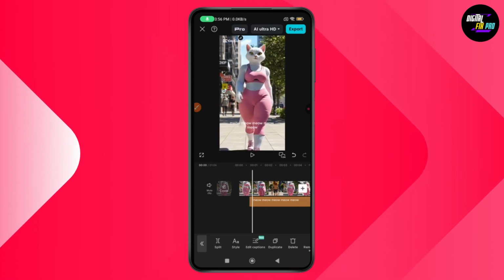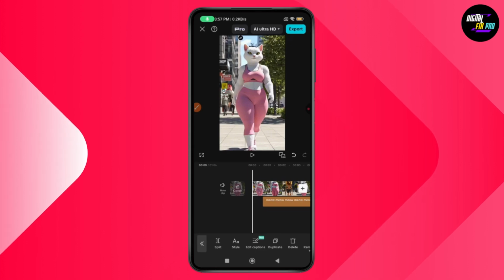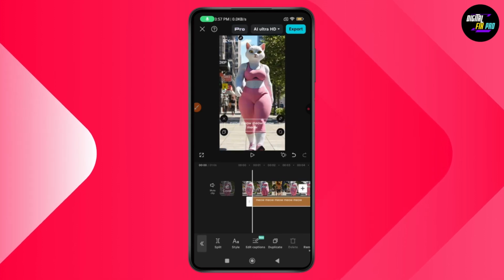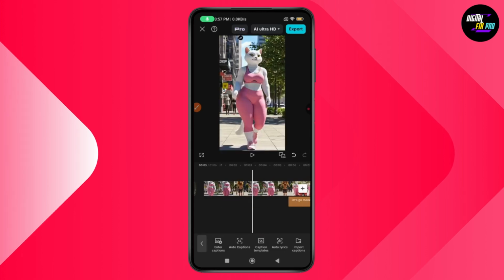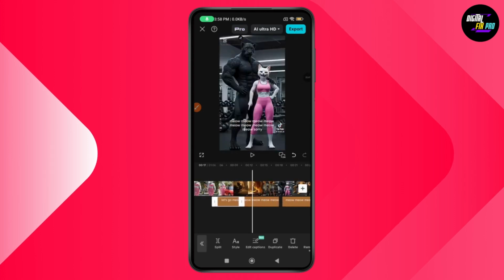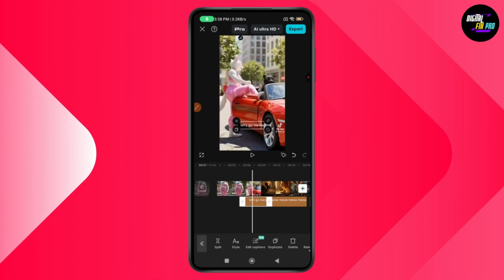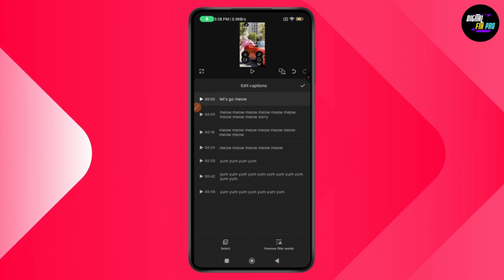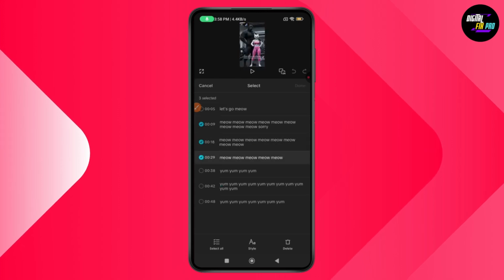How To Remove Subtitles From A Video On CapCut (Full Guide)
How To Remove Subtitles From A Video On CapCut

To remove subtitles or captions from a video in CapCut, start by opening the CapCut app and selecting your project. If your video includes AI-generated captions, tap on any subtitle layer on the timeline. You’ll see a Delete option at the bottom right—tap it to remove the selected subtitle. To delete multiple subtitles at once, tap Select at the bottom left, choose all captions, and delete them together.
If you want to edit rather than remove subtitles, tap on a caption, then tap Edit Caption at the bottom. You’ll be able to view and manage all subtitles there—delete individual ones or select all to remove them at once.
This method works for both manually added and auto-generated subtitles. It’s a quick and easy way to clean up your video.